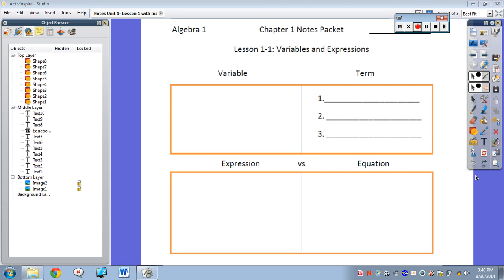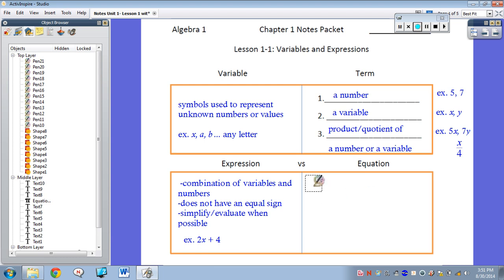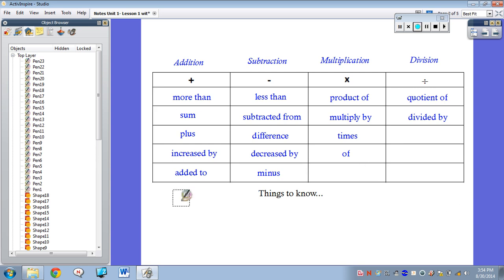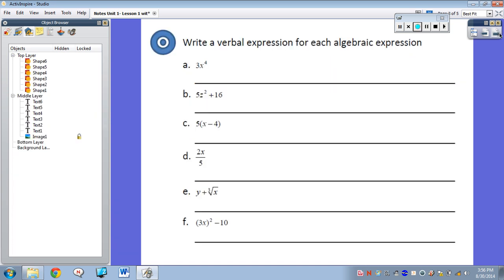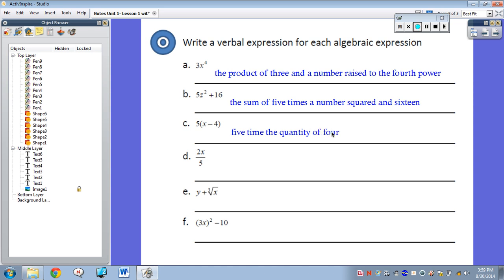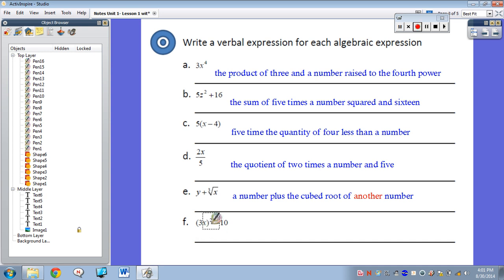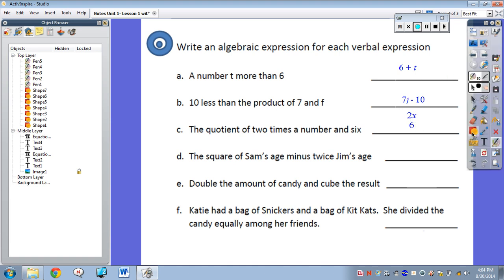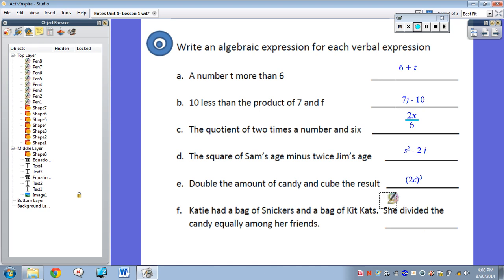Lesson 1 1 Video Notes Algebra